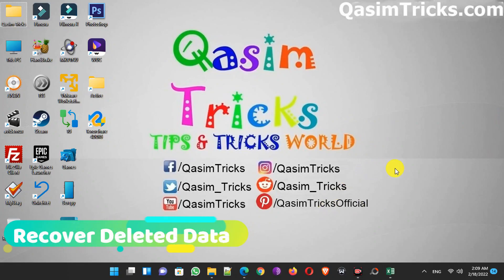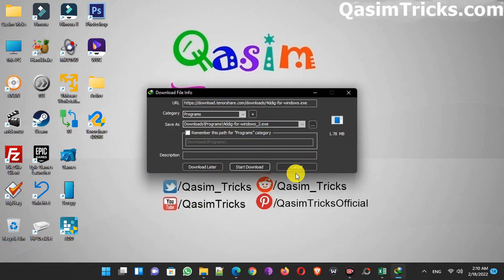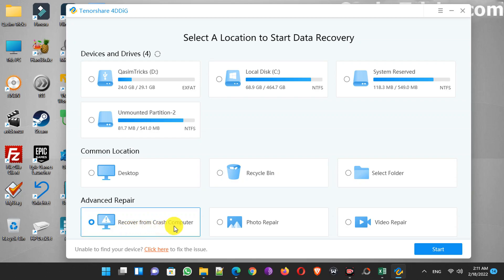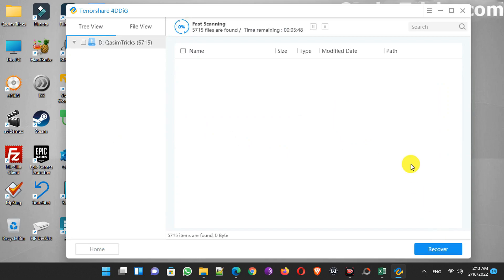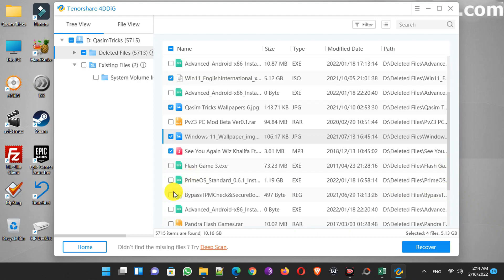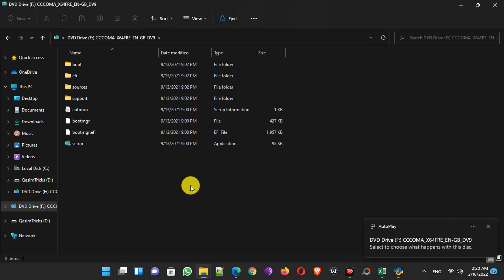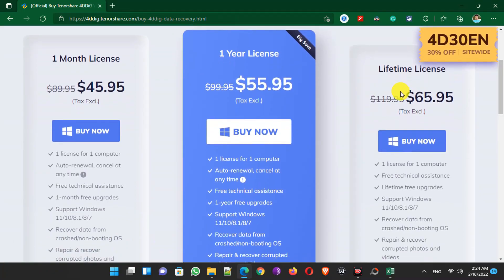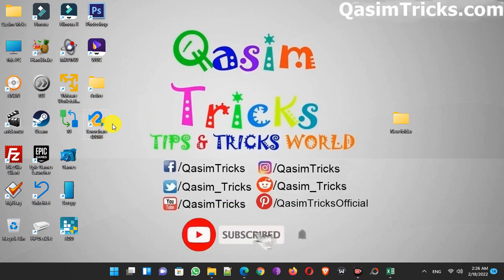How To Recover Any Deleted Files on Windows 11? Best Data Recovery Software Tenorshare 4DDiG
How To recover deleted Videos, Photos, or any other files on Windows 11/10/8/7.

This video is about how to recover permanently deleted videos, photos, or any type of file. You can recover various data types from Windows 11/10/8/7 with the Tenorshare 4DDiG Windows data recovery tool. No matter what you have lost, 4DDiG file recovery software is capable of restoring lost files such as images, videos, music files, email, office documents, and compressing files without hassle.

This method of recovering deleted files will also work with macOS.